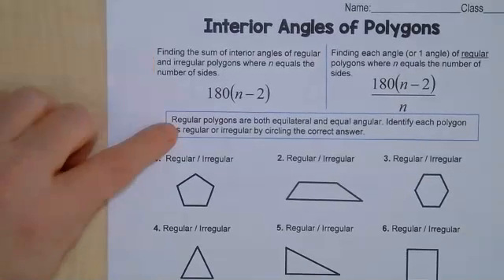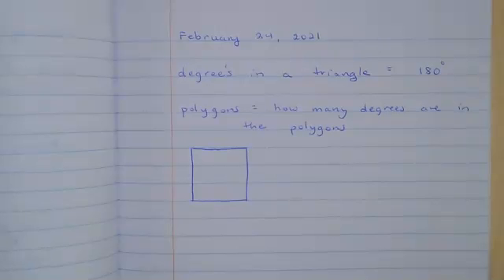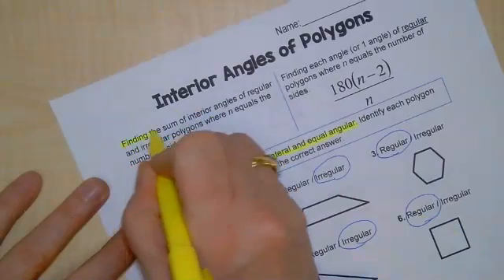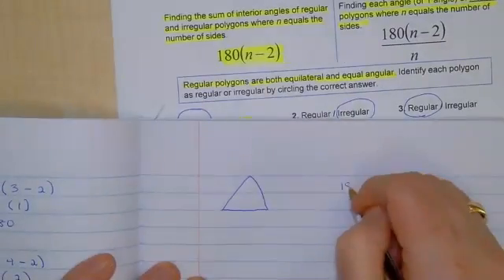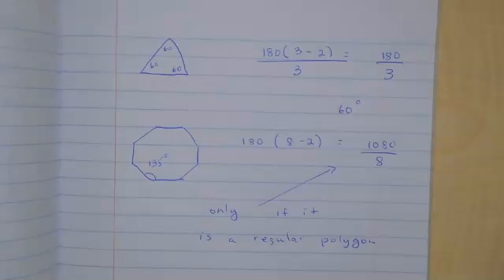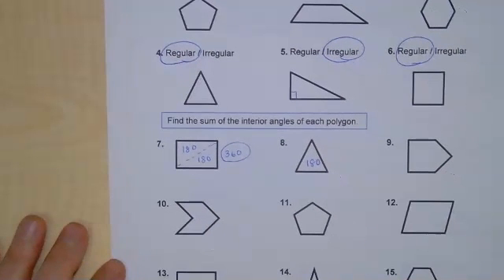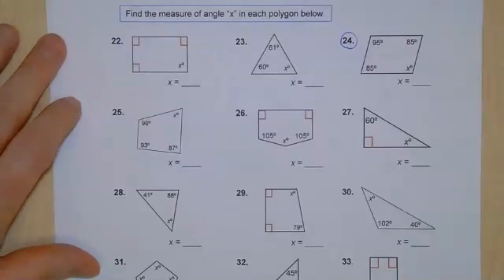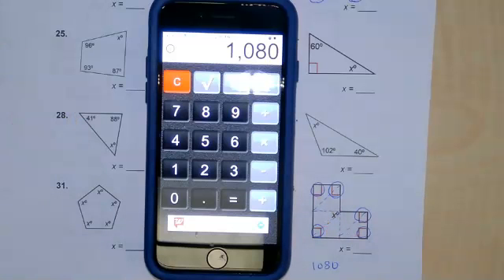Interior Angles of a Polygon